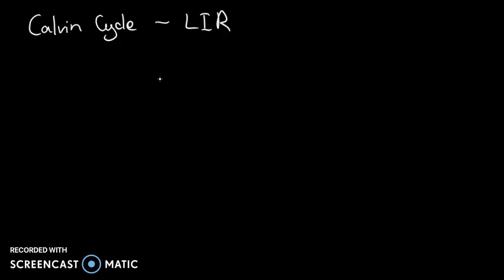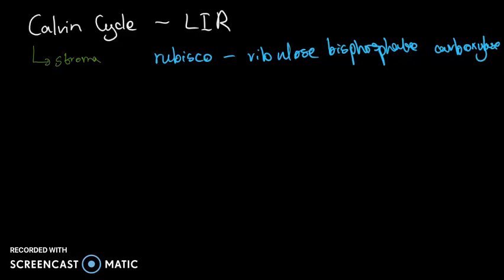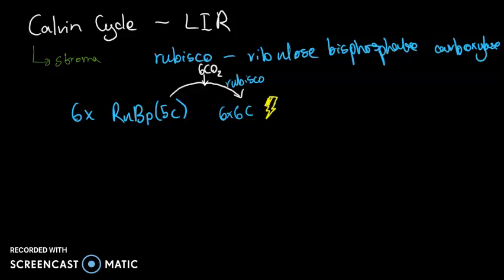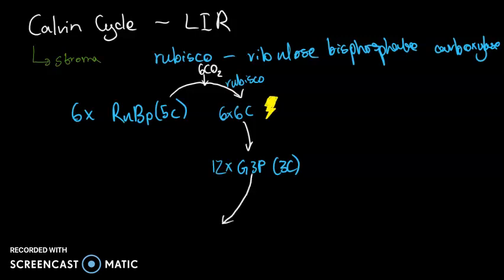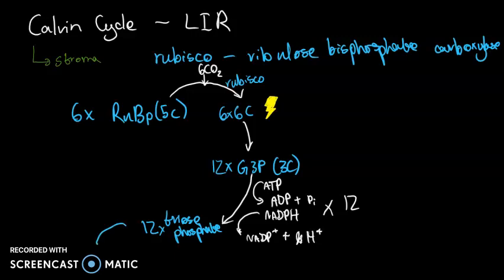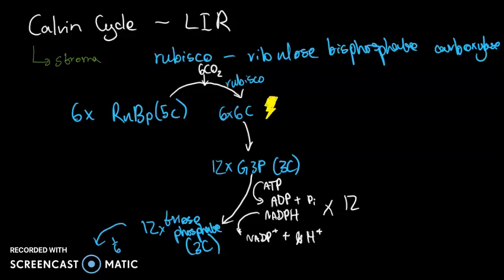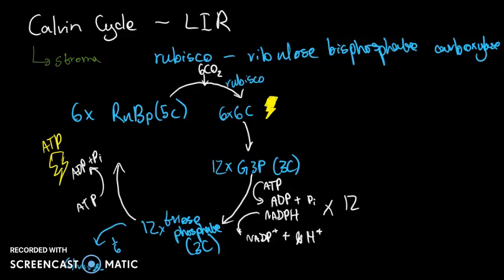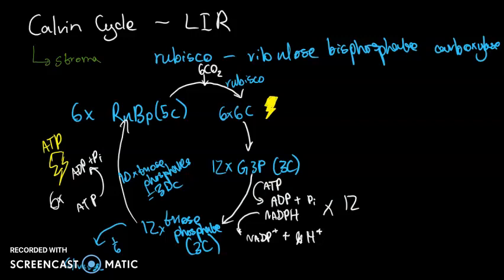Photosynthesis Calvin Cycle IB Biology Topic 8.3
Light Independent Reactions
Photosynthesis
Dark Reactions
Calvin Cycle